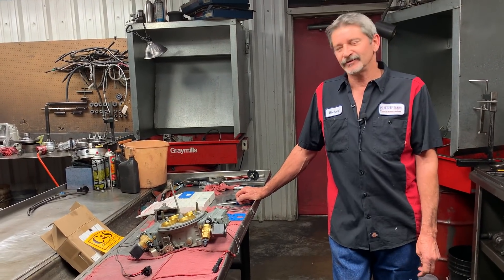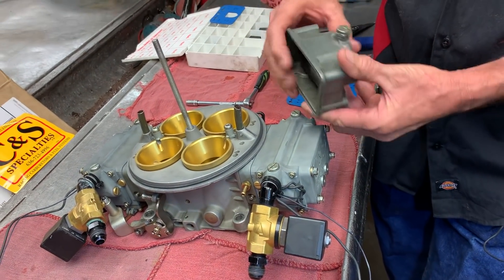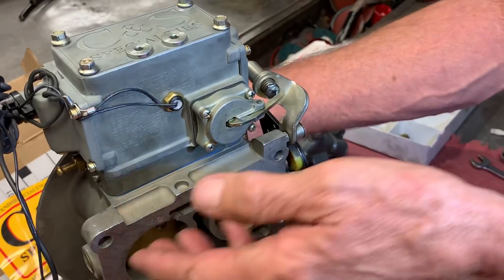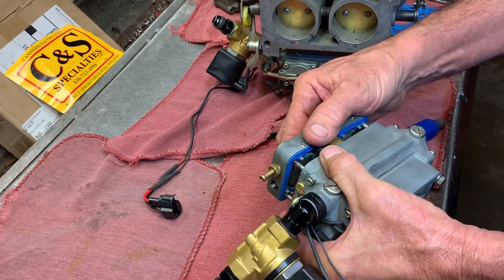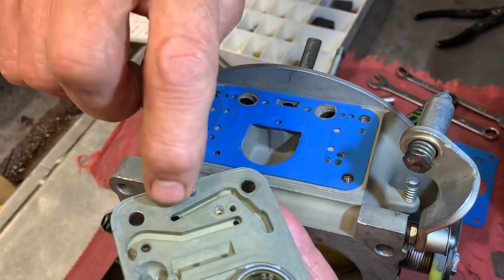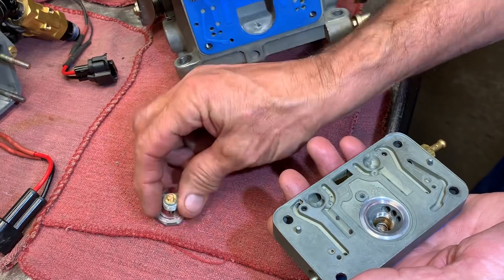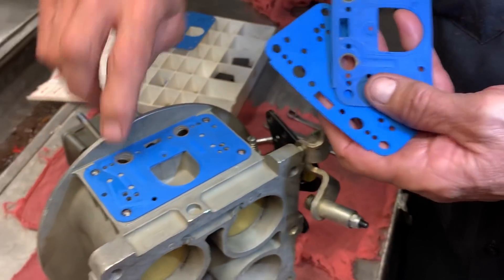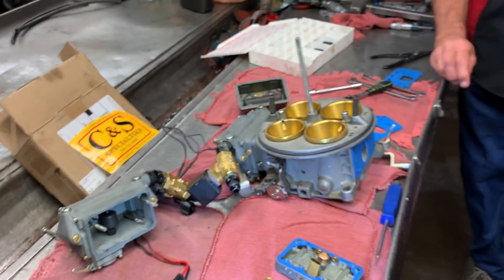Most of you will never see anything like this... Computer controlled Carburetor!!!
Most of you will never see anything like this... Computer controlled Carburetor!!! We are here today to show you some interesting facts and how it works. This is the C&S specialties blow true carb ran on the drag car in house. 👍🏼❤️🙏🏼